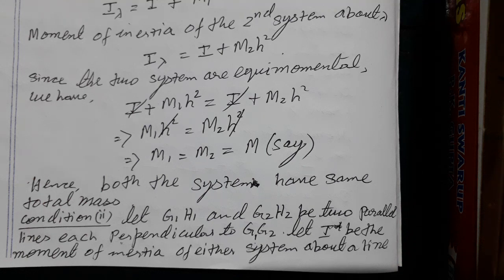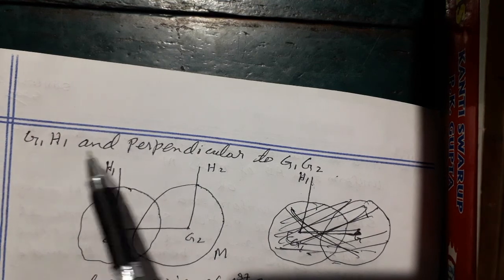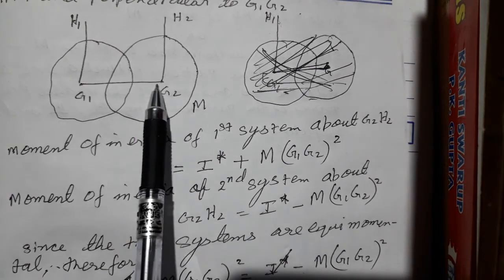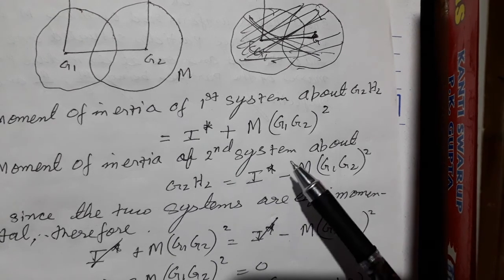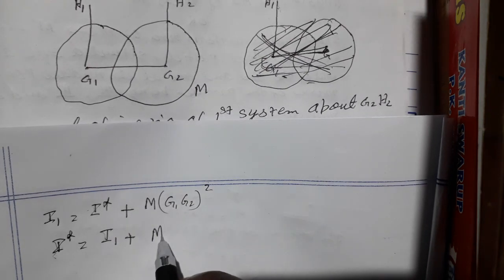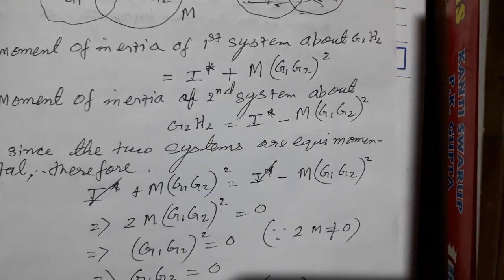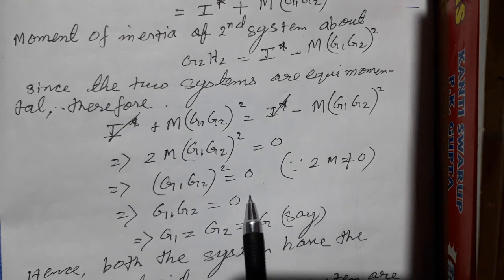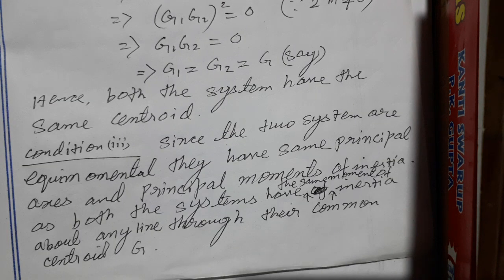Necessary and sufficient condition for equimomental Systems (c)